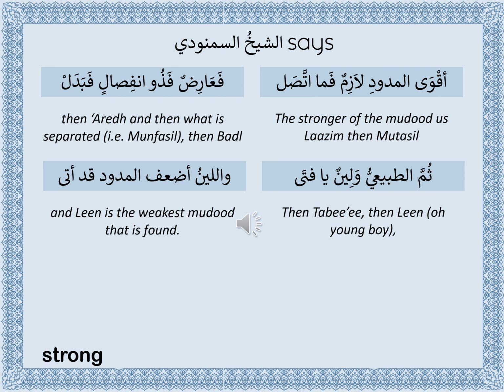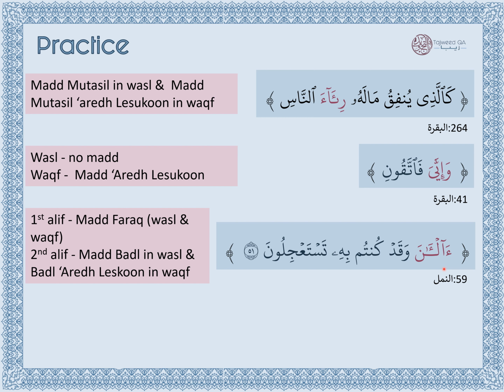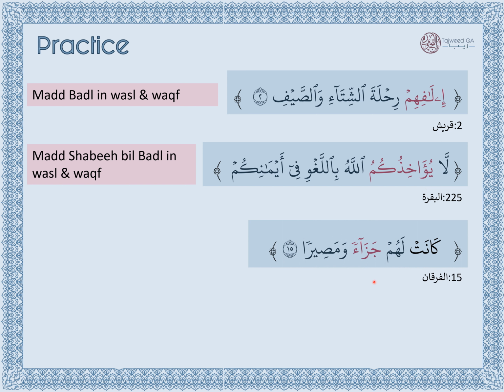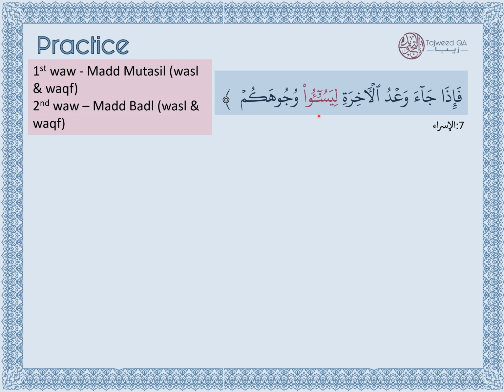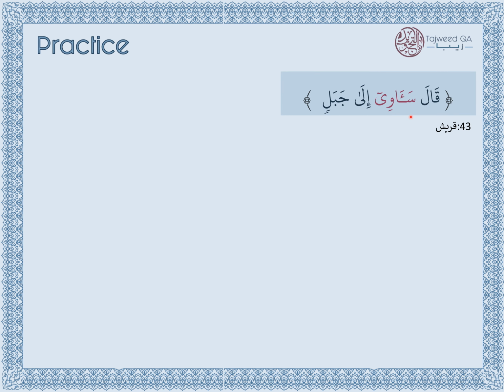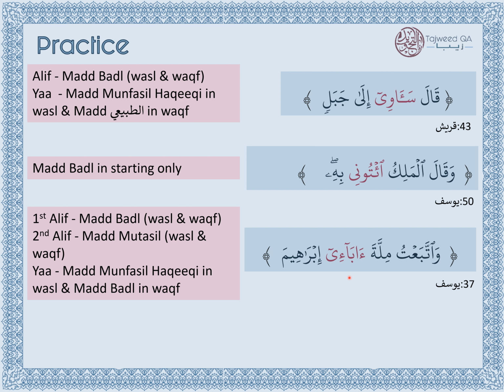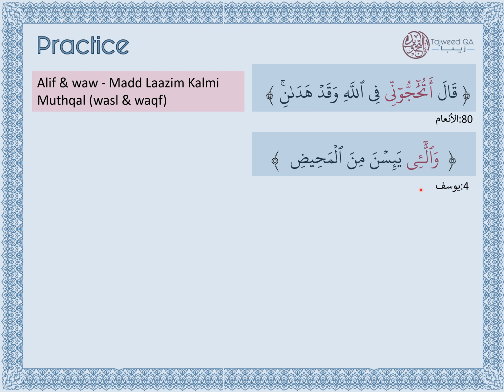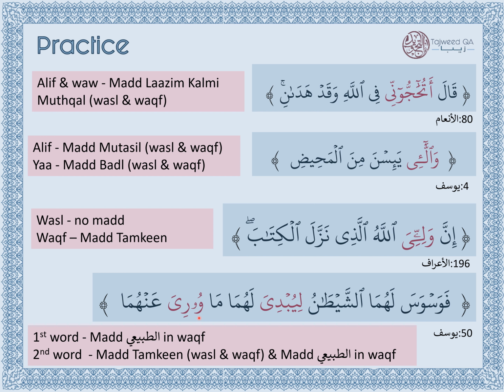Mudood Practice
Tajweed lessons in English
Muddled with Mudood?? Watch this video to see some practical examples of how to identify the madd in words taken from the Qur'an.